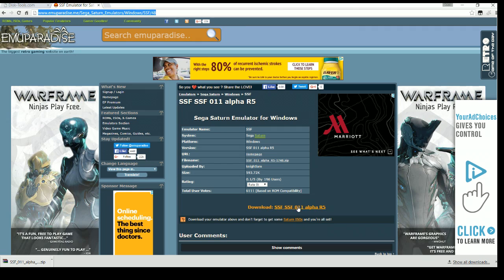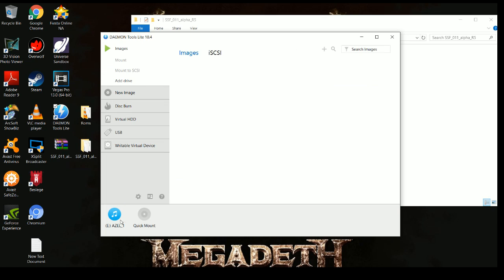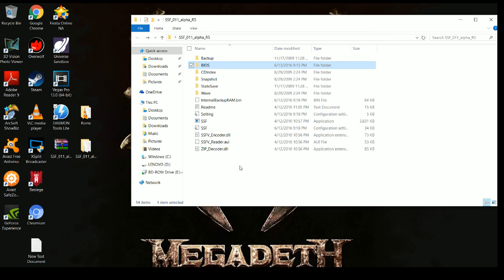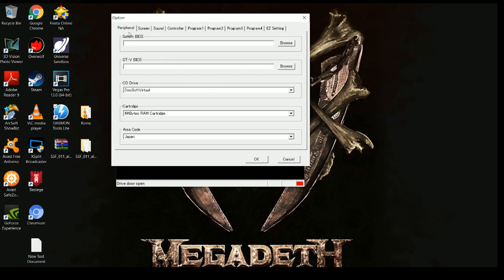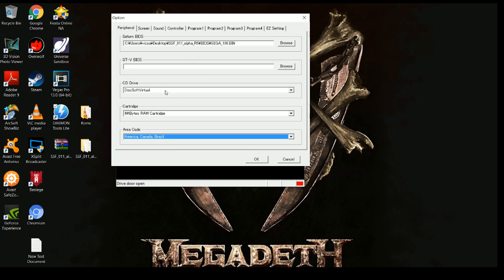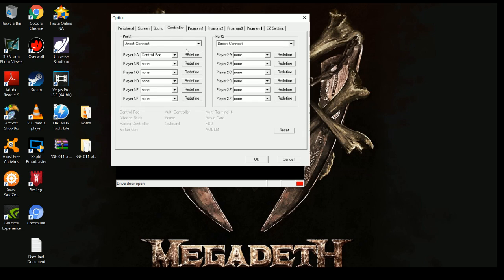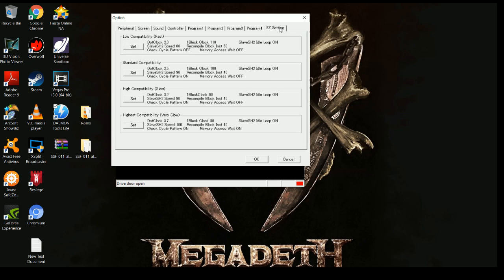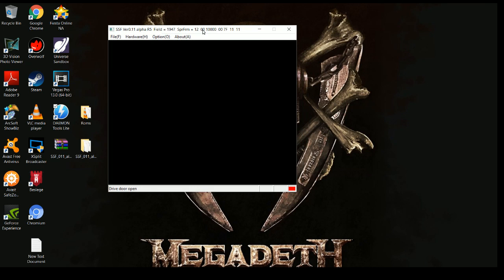Sega Saturn Emulator Easy Setup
Here is an update to how to set up SSF Saturn emulator.